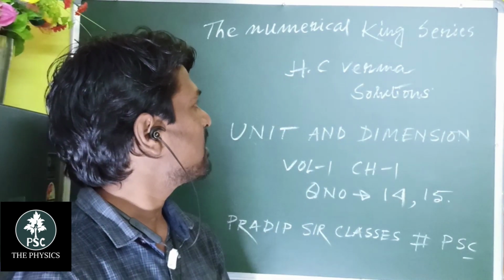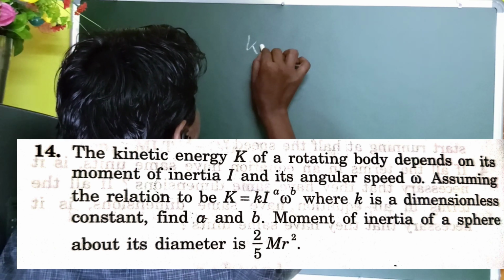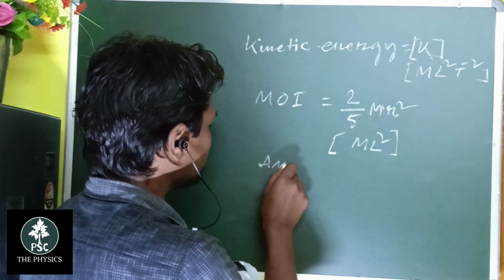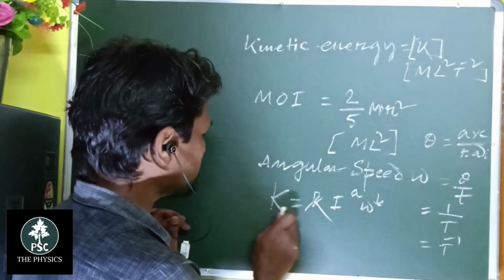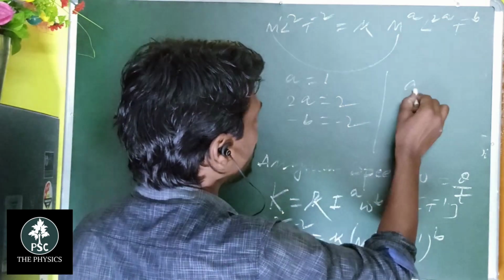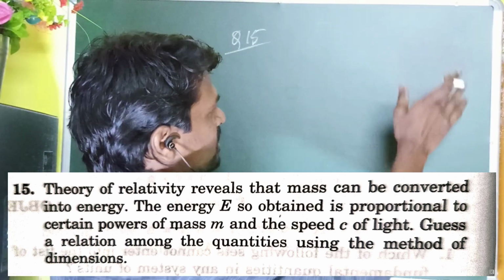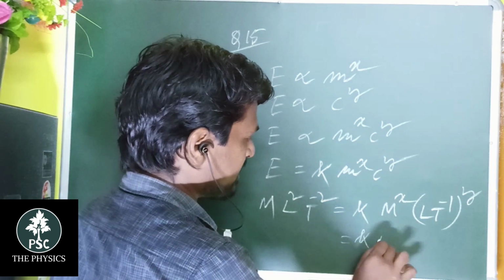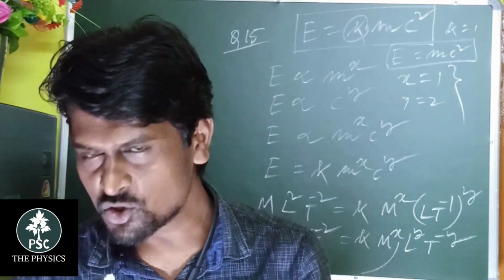THE NUMERICAL KING SERIES/HC VERMA SOL/UNIT AND DIMENSION/DAY-12/QNO-14,15/PRADIP SIR CLASSES#PSC